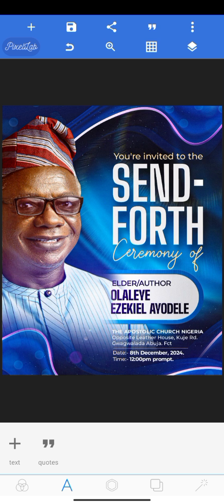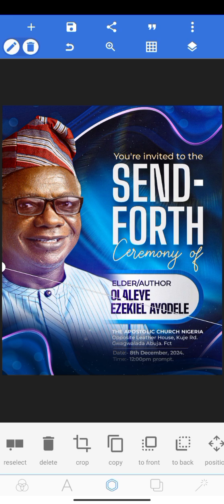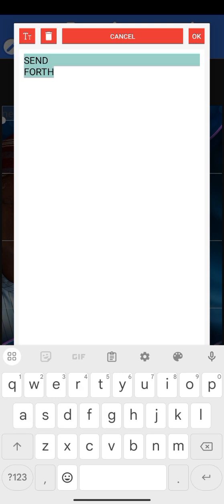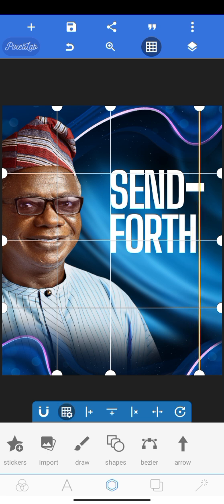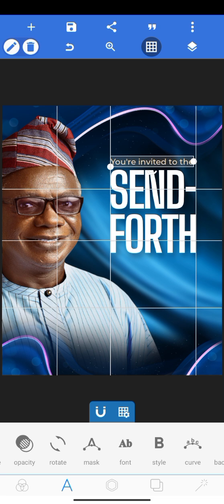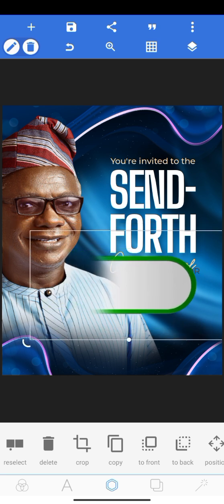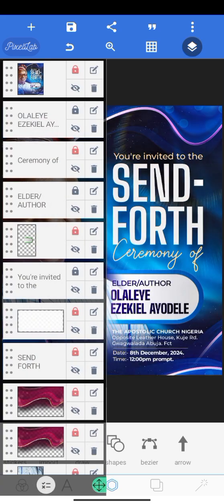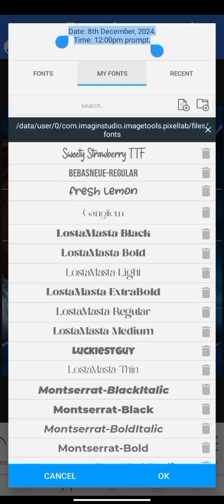Watch How I Designed this with my Smartphone. 😱😲💥 || Pixellab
In today's tutorial, I'll be showing you how to create a Business SendForth design 😇

Purchase the Designers Package and get access to the resource files used for this design